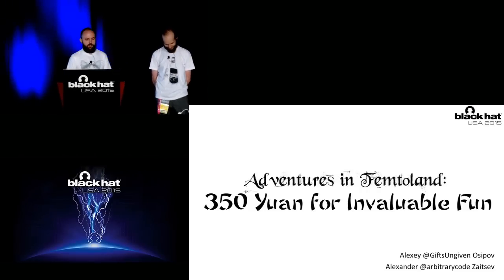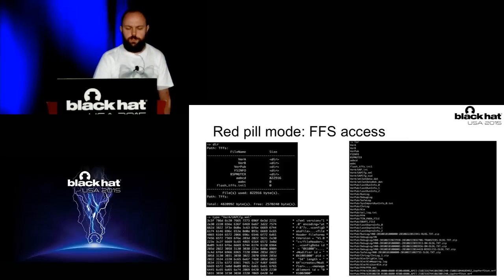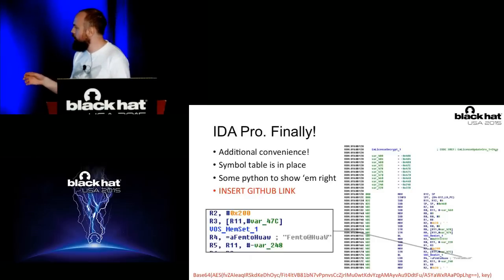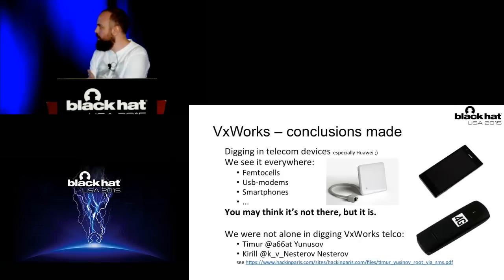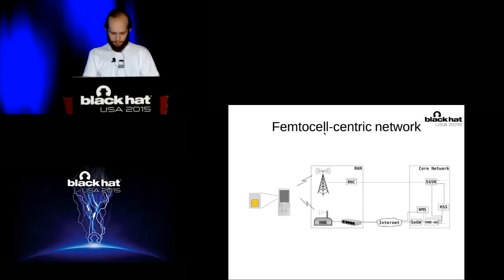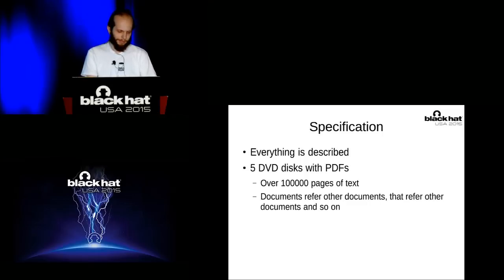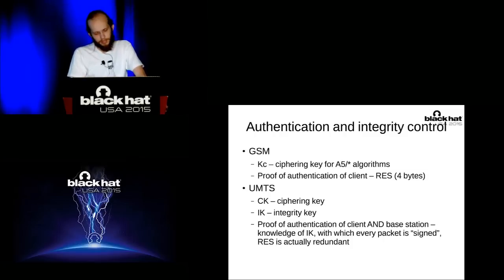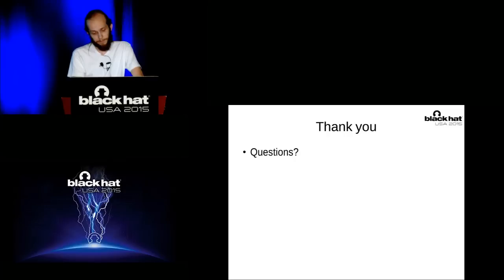Adventures In Femtoland: 350 Yuan For Invaluable Fun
by Alexey Osipov  &  Alexander Zaitsev

GSM networks are compromised for over five years. Starting from passive sniffing of unencrypted traffic, moving to a fully compromised A5/1 encryption and then even to your own base station, we have different tools and opportunities. A Motorola phone retails for only $5 gives you the opportunity to peep into your girlfriend's calls. RTL-SDR retails for $20 which allows you to intercept all two-factor authentication in a medium-sized office building. Lastly, USRP retails for $700 and can intercept almost everything that you can see in 2G.

But who cares about 2G? Those who are concerned switched off of 2G. AT&T is preparing to switch off all its 2G networks by the end of 2016. Even GSMA (GSM Alliance) admitted that security through obscurity is a bad idea (referring to COMP128, A5/*, GEA algorithms and other things). 3G and LTE networks have mandatory cryptographical integrity checks for all communications, mutual authentication both for mobile devices and base station. The opportunity to analyze all protocols and cryptographical primitives due to their public availability is important.

However, the main problem is that we do not have calypso phones for 3G. We do not have cheap and ready to use devices to fuzz 3G devices over the air. Or do we? What about femtocells? Perhaps telecoms are to fast to take their guard down with security considerations embedded in 3G/4G? Users can connect to femocells. and have access the Internet on high speeds, make calls, ect.. Why don't we abuse it?

Yes, there is already research that allows you to gain control over femtocell. There is also research that allows sniffing calls and messages after gaining control. But all such solutions are not scalable. You are still bound to the telecom provider. You still have to connect to a VPN - to a core network. You have to bypass location binding and so on. Perhaps there is an easier solution? Parhaps we can create UMTS-in-a-box from readily available femtocell and have them available in large quantities without telecom-branding? We already know.

We will tell the whole story from unboxing to proof-of-concept data intercept and vulnerabilities in UMTS networks with all your favorite acronyms: HNB, SeGW, HMS, RANAP, SCTP, TR-069.